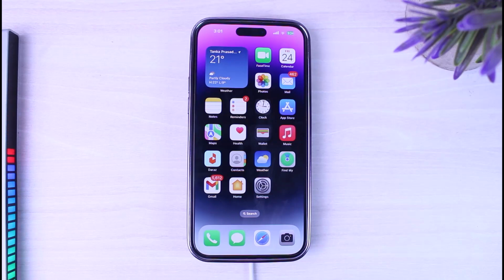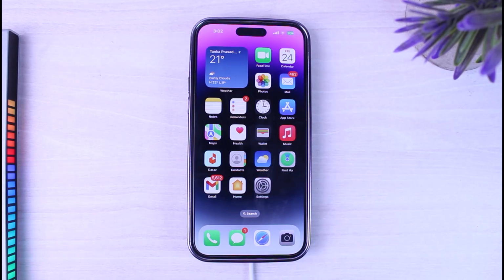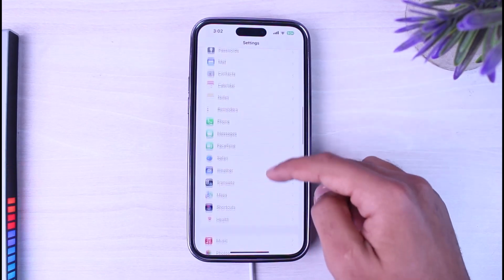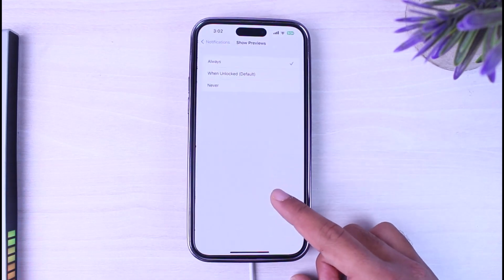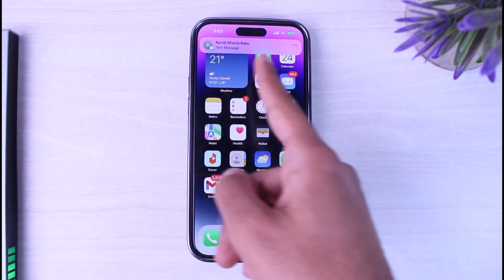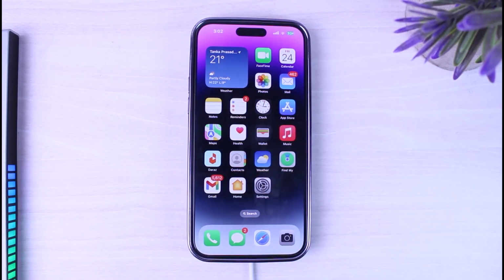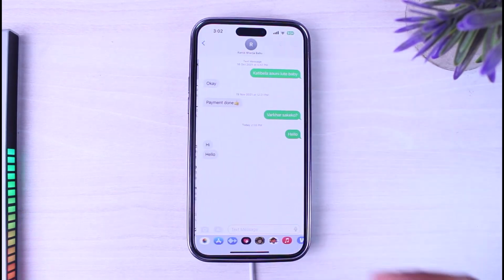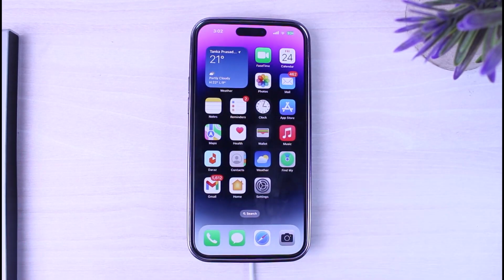How to Hide Messages on iPhone | 2023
In this tutorial, I will guide you on How to Hide Messages on iPhone.